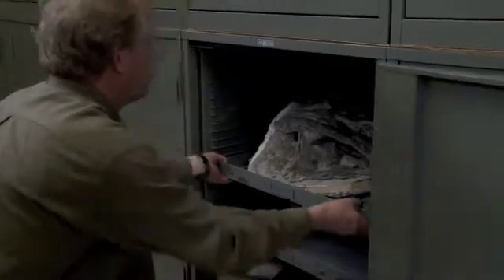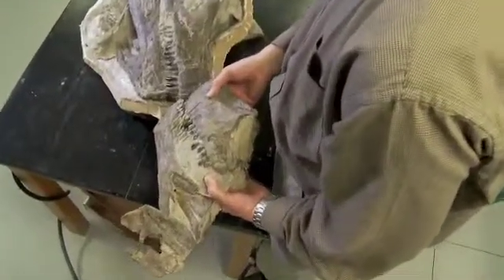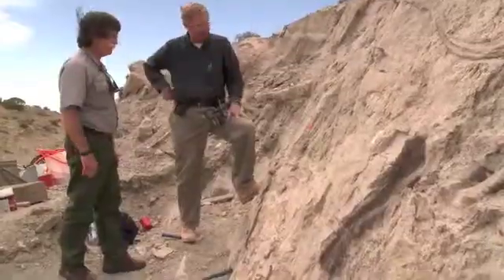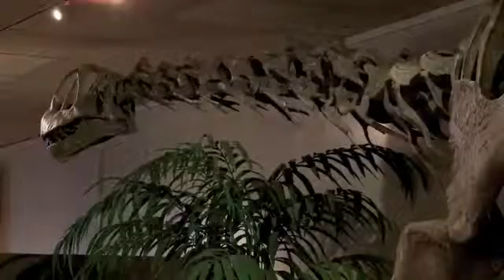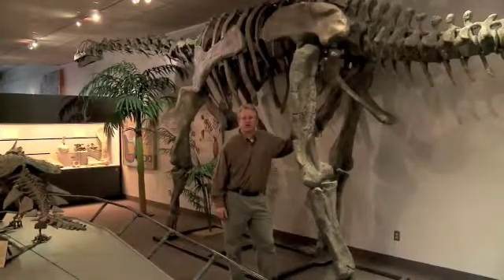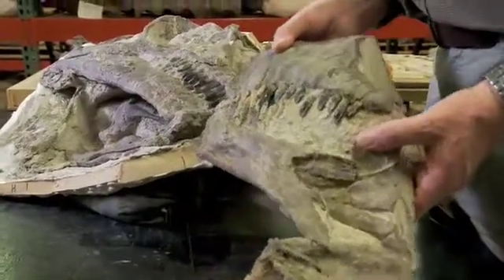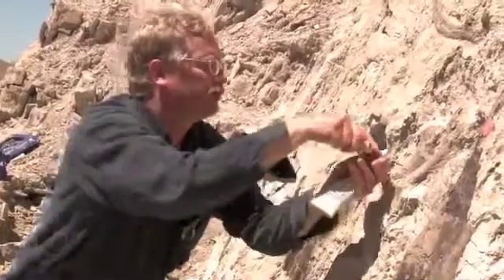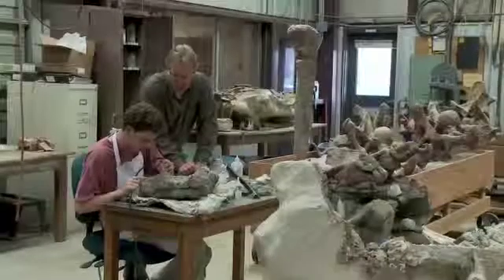Abydosaurus: A New Rare Dinosaur Discovered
A new rare 30 foot long dinosaur was discovered at Dinosaur National Monument.
Footage courtesy of BYU University Communications -